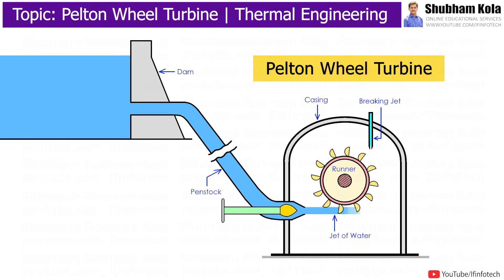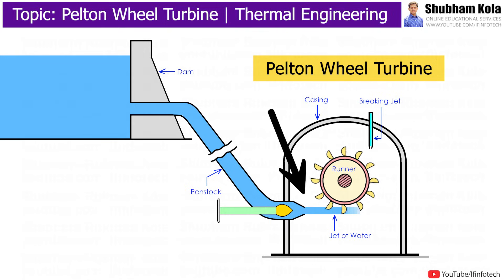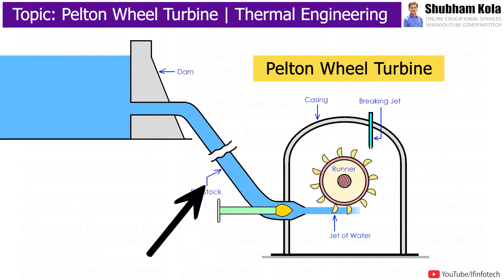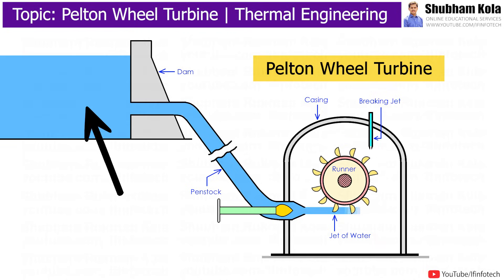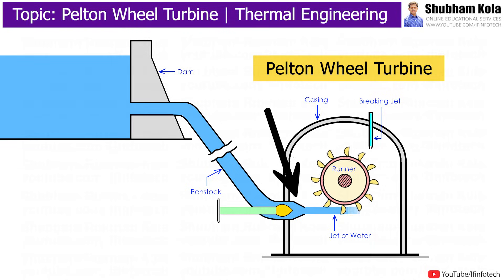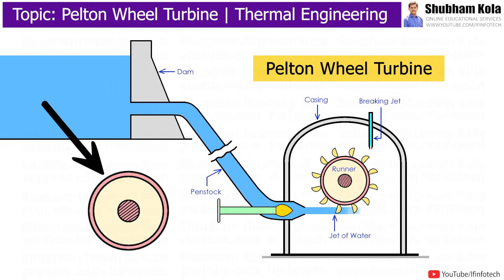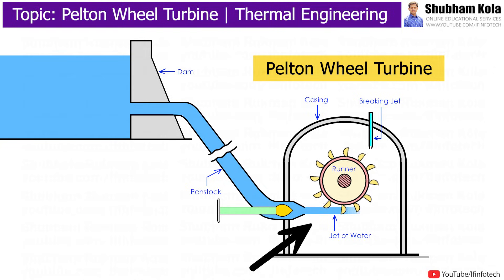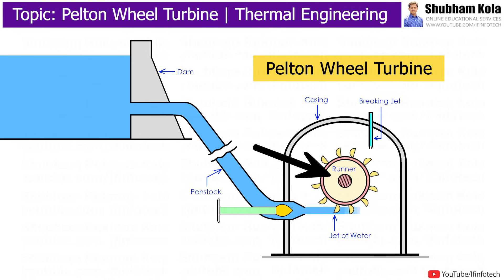Pelton Wheel Turbine Construction and Working [Impulse Turbine] Thermal Engineering | Shubham Kola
Chapter - Construction and Working of Pelton Wheel Turbine

Timestamps
0:00 - Start
0:07 - Pelton Wheel Turbine
0:10 - Use of Impulse turbine
0:28 - Construction of Pelton Wheel Turbine
0:45 - Working of Pelton Wheel Turbine

This Video Topic is from Fluid Mechanics and Machinery Subject, you can also watch below mentioned videos related to Fluid Mechanics and Machinery Subject: